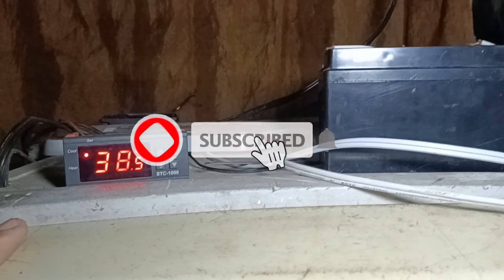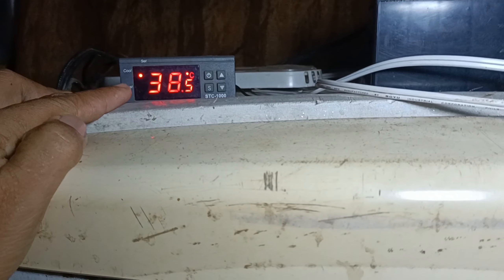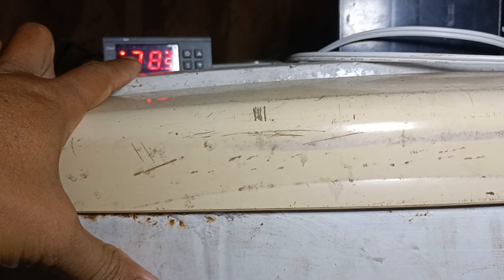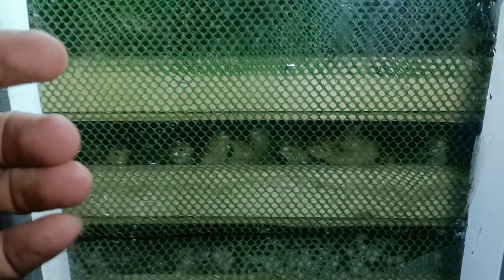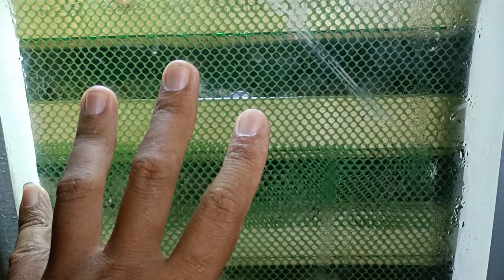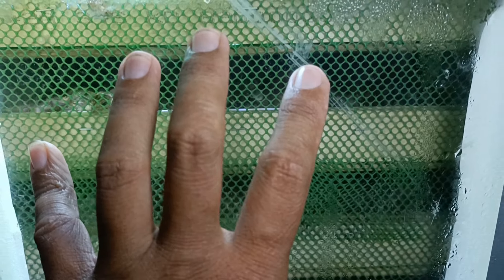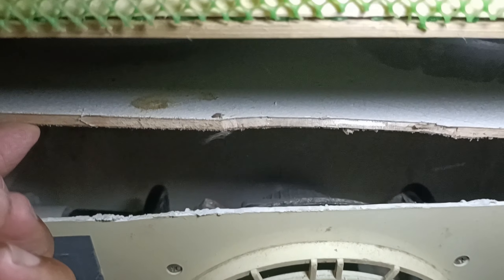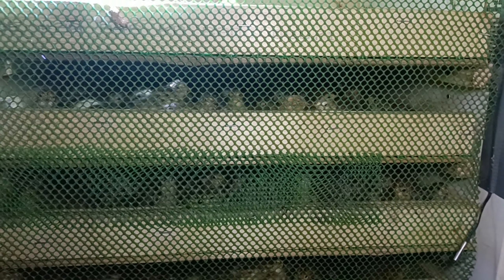PAANO MO MASABI NA OVER HEATING YUNG INCUBATOR MO OVER HEATING NA INCUBATOR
paano mo masasabi na overheating na yung iyong incubator kapag malapit na ma hacts yung itlog sa incubator ating incubator nagkakaroon po iyan ng sariling init nila
sa aking observation po kapag yung itlog ay buhay na yung embryo sa loob ng itlog nagkakaroon ng sila ng sariling init three days before bago sila hacts
kaya ko na experiencia mga ganito hindi po ito overheating  natural lang po ito sa ating incubator o sa itlog na nagkakaroon ng sariling init at accupy nila yung buong arian incubator gamit yung init nila kaya hindi po ito overheating kundi ito po ay isang natural na pamaraan kaya po ay na sabi ko na hindi ito by heating according pusa experience ko kaya